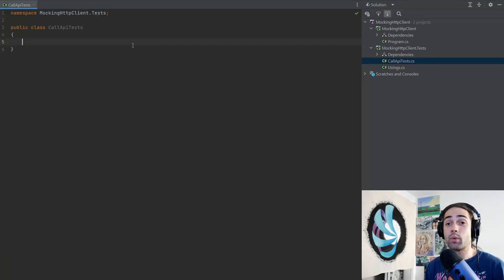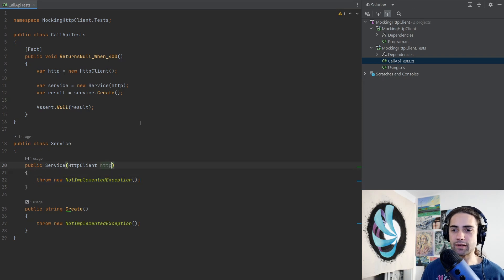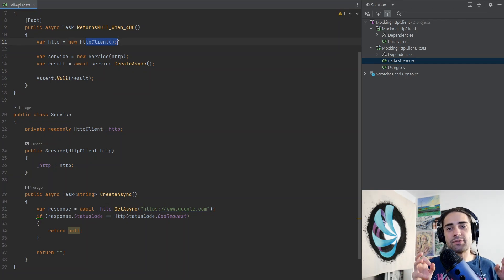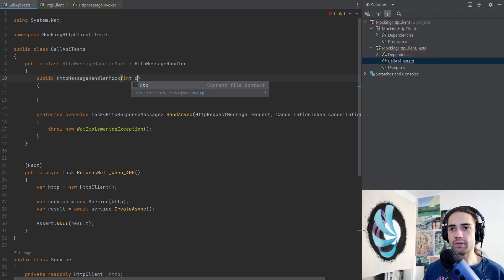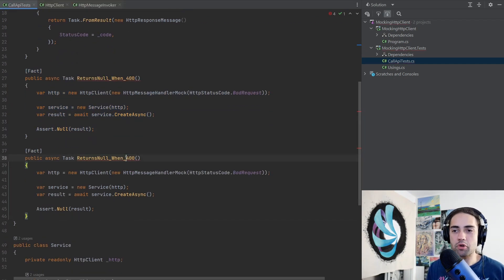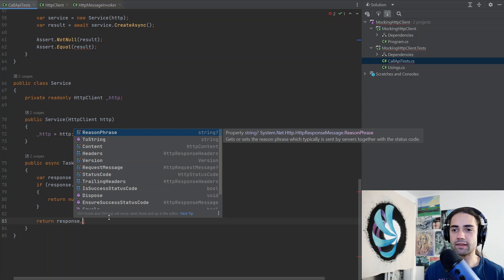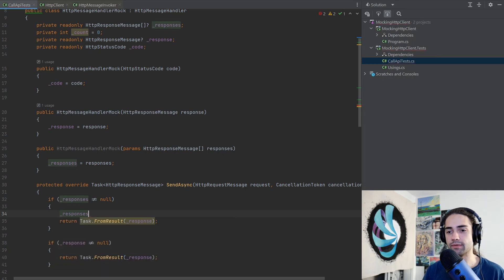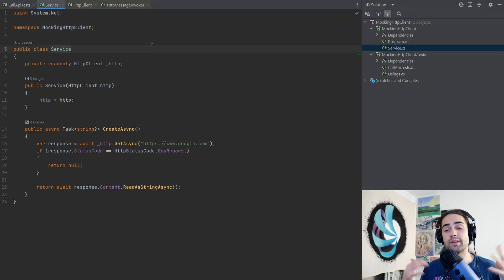How To Mock HttpClient in C# Unit Tests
How to mock the c# http client when for your unit tests.